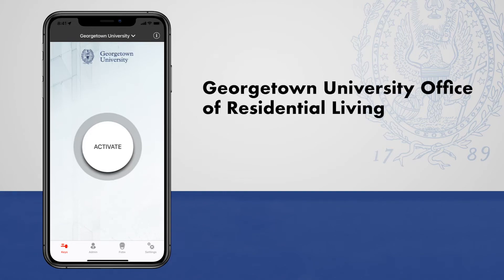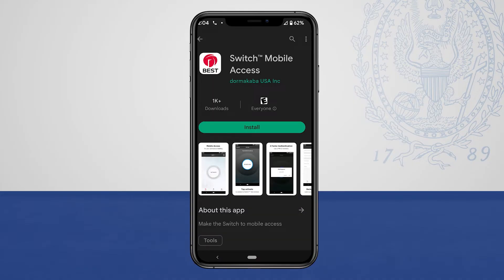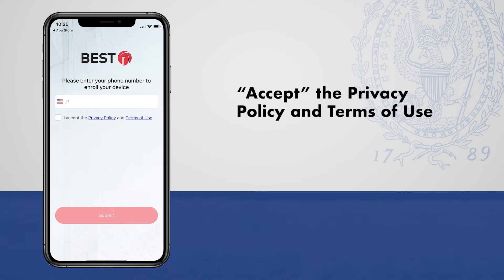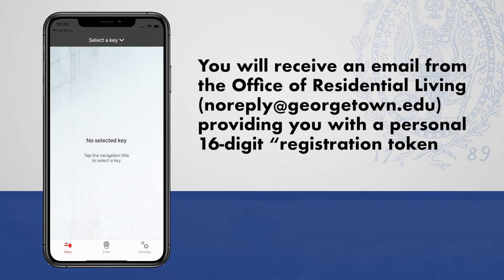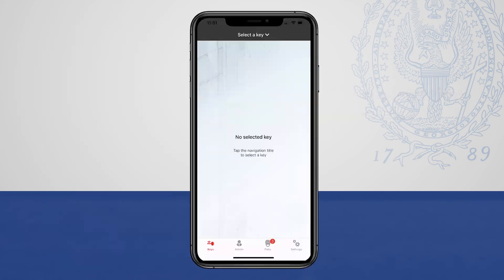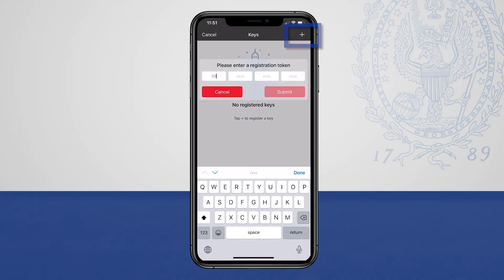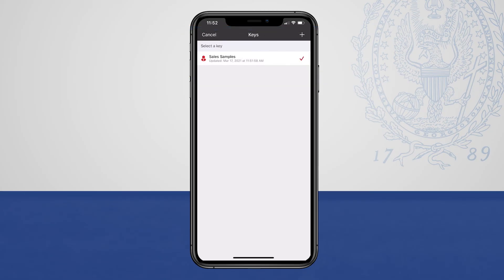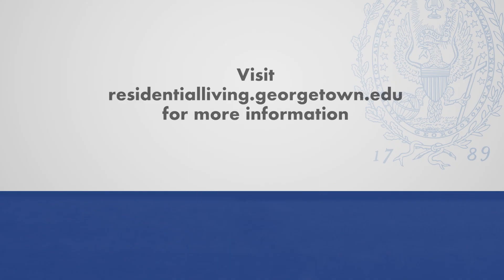Setting up SwitchTech Mobile App | Georgetown University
Georgetown University is excited to implement SwitchTech in many of our residential buildings starting in the fall 2022. This tutorial video shows residents living in those buildings how to set up the SwitchTech App to access their on campus housing on the Hilltop campus.